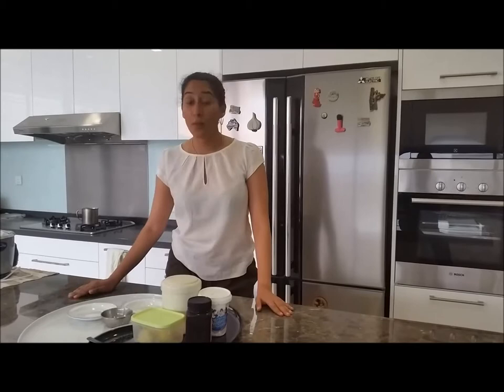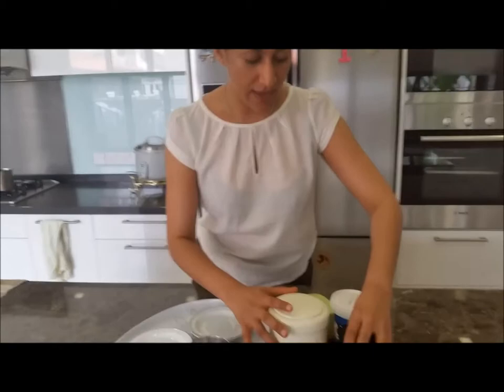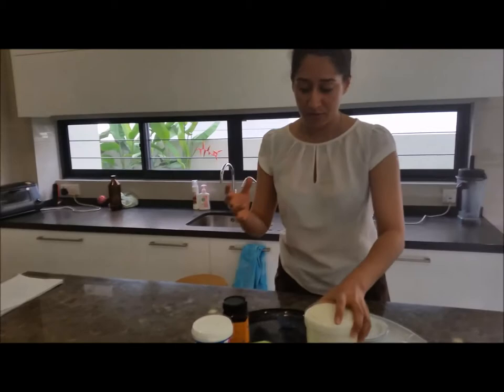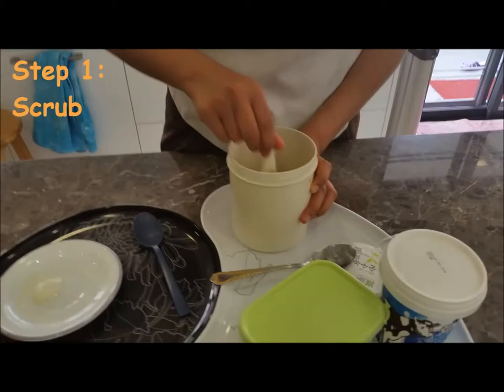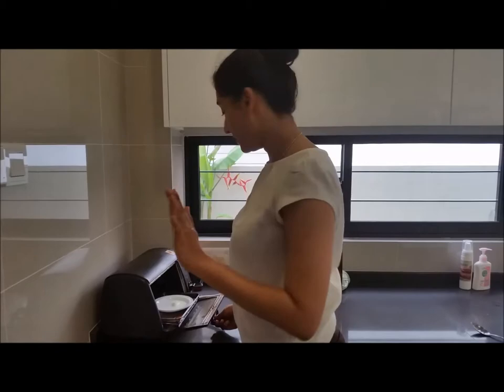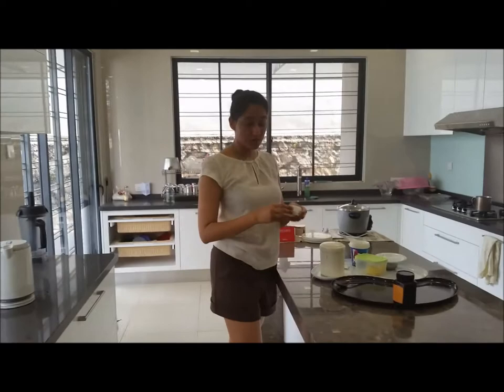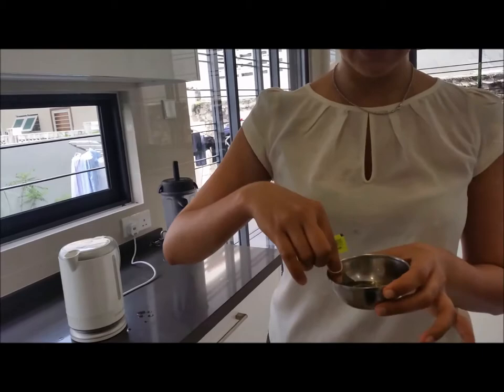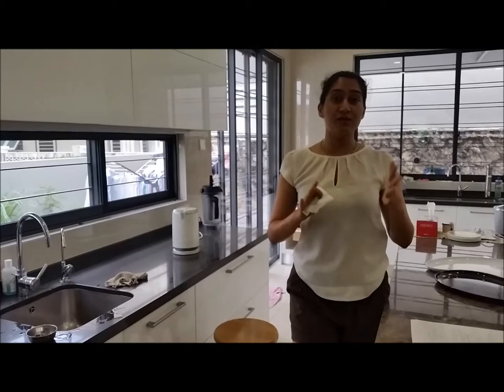Vlog 2: All-In-One Face Mask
Ingredients:
1) Brown Sugar - a palmful
2) Yogurt - 2 teaspoons
3) Lemon / lime juice - 1/8th of a lemon / lime
4) Honey - 1/2 a tablespoon
5) Green tea - 1 teabag

Directions:
1) Put the green tea bag in a small bowl and add boiling water to the teabag. Add just enough water to make a saturated green tea solution. Add a plate to cover the bowl. Let it sit.
2) Add the yogurt and lemon / lime juice to a bowl / plate to make the exfoliating mask.
3) Before heating up the exfoliating mask, start with scrubbing your face and neck with brown sugar.
4) Heat the exfoliating mask for 10 seconds, then apply to face and neck. Leave on for 10 - 15 minutes.
5) Wash off the exfoliating mask, dry skin, then apply the honey to your face and neck (moisturing mask). Leave for 30 minutes.
6) Wash off honey and dry skin. The last step is to use the saturated green tea solution as a toner. Use the teabag as a cotton pad and apply to face and neck. Remove excess moisture, if needed.
7) You can either add your usual creams / moisturisers after the green tea toner, or you can leave on the toner for 10 minutes, wash off with your usual facial wash and apply your creams / moisturisers.

It is simple and easy, and only takes an hour to 1.30 hours of your day. Just do this once a week for healthy, glowing skin.